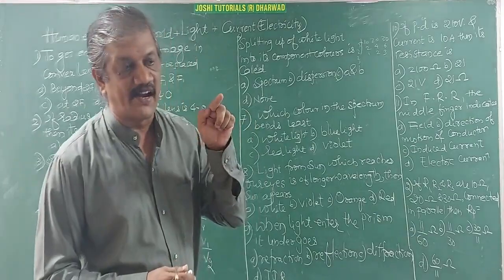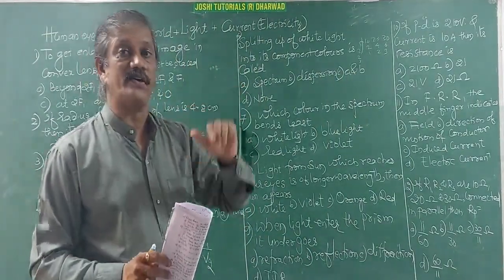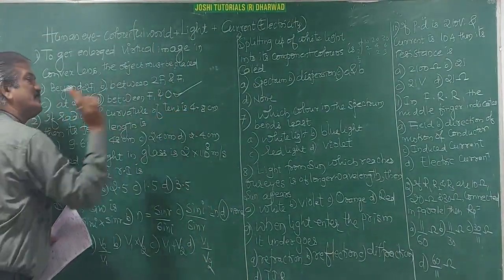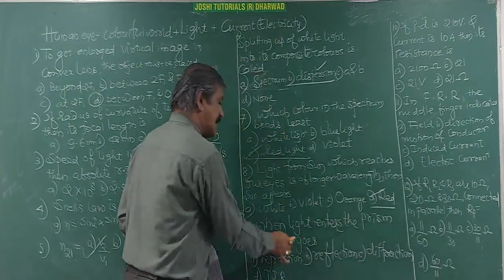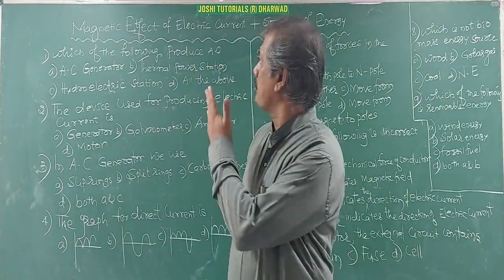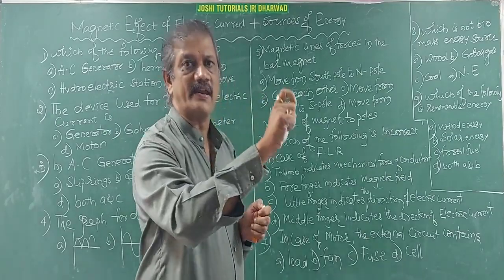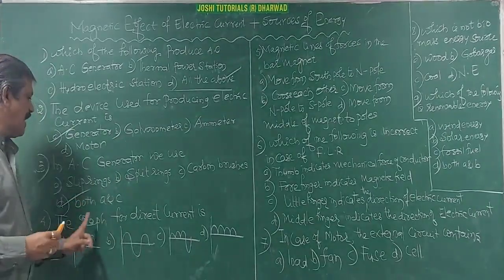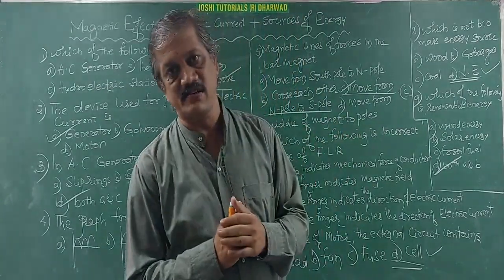Science Video 3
Multiple Choice Questions for SSLC
By Shreekant R. Joshi
Joshi Tutorials
Human eye. , Light, Ele...,Magnetic...,Sources..